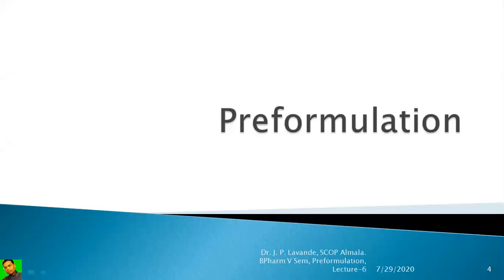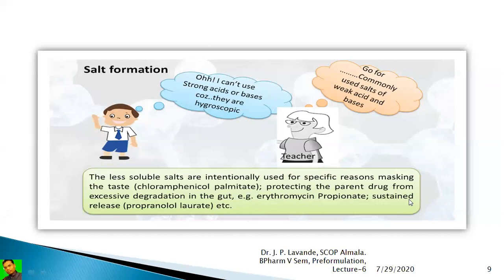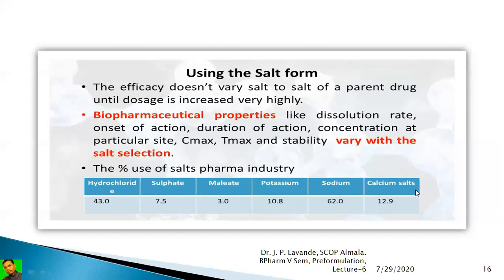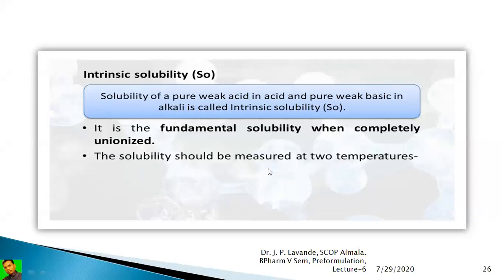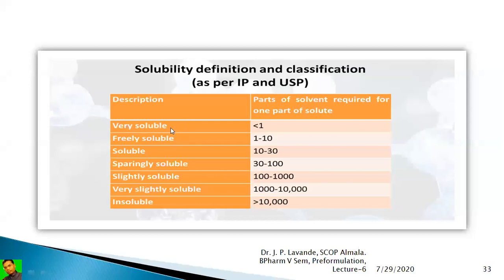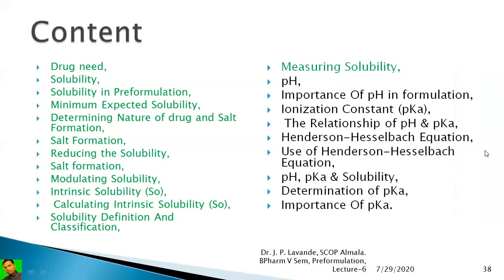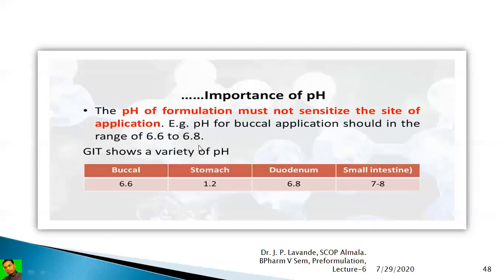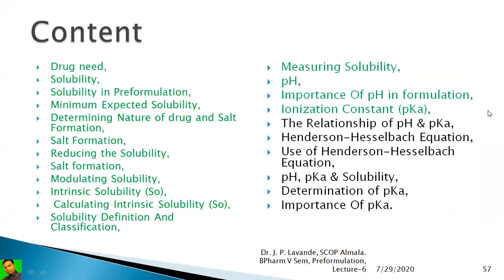IP I BPharm V Sem Preformulation By DRJPLavande Lecture 6